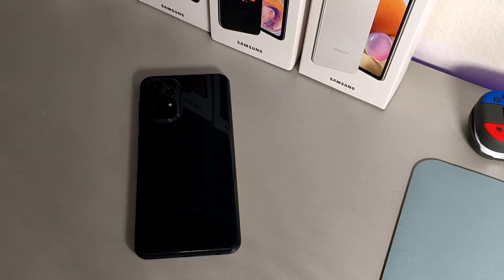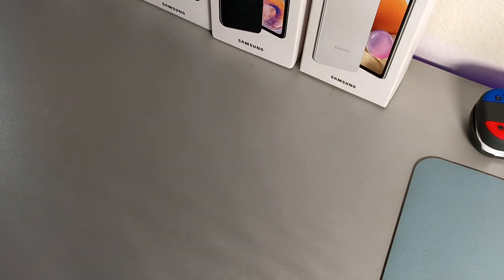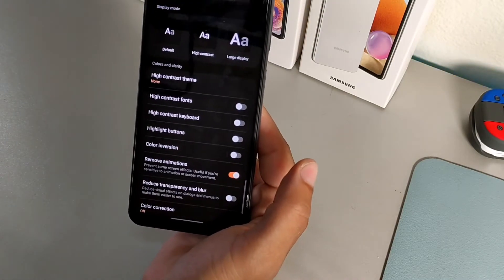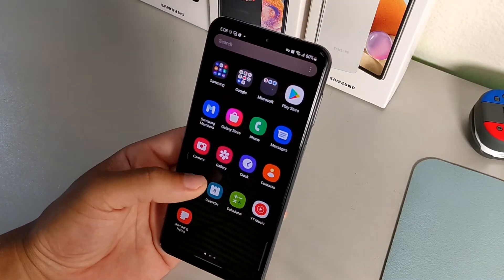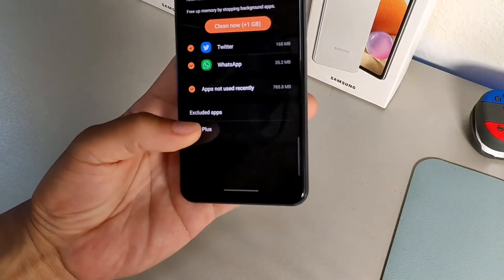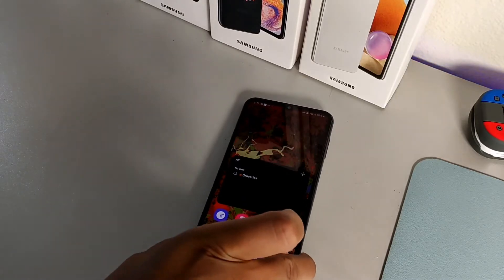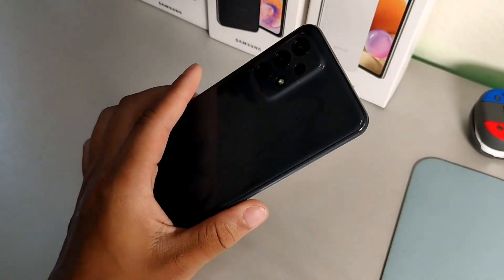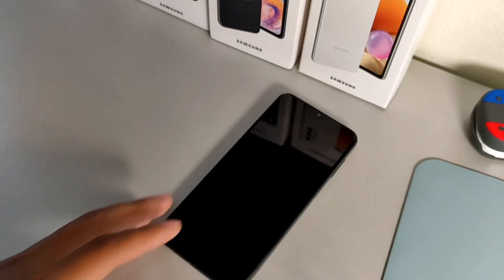How to make the Samsung Galaxy A23 Faster! 7 ways to improve overall speed & performance‼️🏁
Today we discussing 7 ways to make the Samsung galaxy a23 faster
Samsung Galaxy A23 (SM-A235M/DS) Dual SIM,128 GB 4GB RAM, Factory Unlocked GSM,(BLACK)
Display: 6.6 inches, 104.9 cm2 (~83.0% screen-to-body ratio) | 1080 x 2408 pixels, 20:9 ratio | Corning Gorilla Glass 5
Cameras: 50 MP, f/1.8, (wide), PDAF | 5 MP, f/2.2, (ultrawide), 1/5", 1.12µm | 2 MP, f/2.4, (macro) | 2 MP, f/2.4, (depth) | 8 MP, f/2.2, (wide)
Battery: Li-Po 5000 mAh, non-removable | Fast charging 25W
Memory: 64GB ROM + 4GB RAM